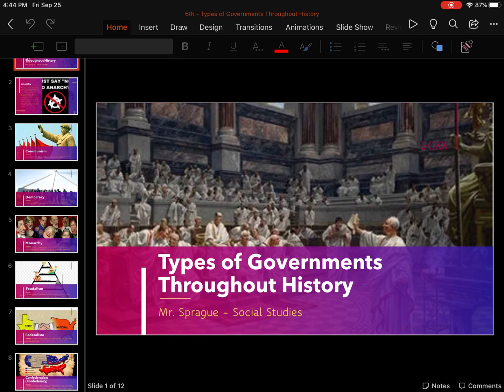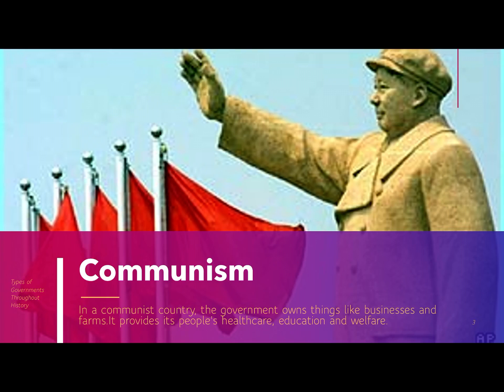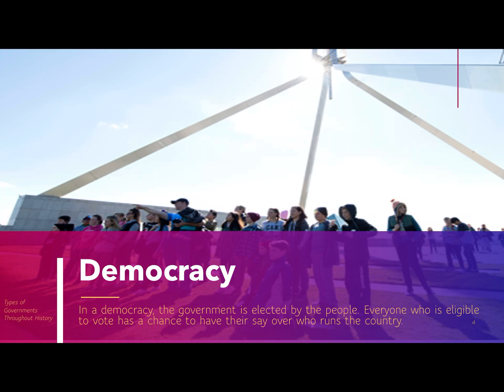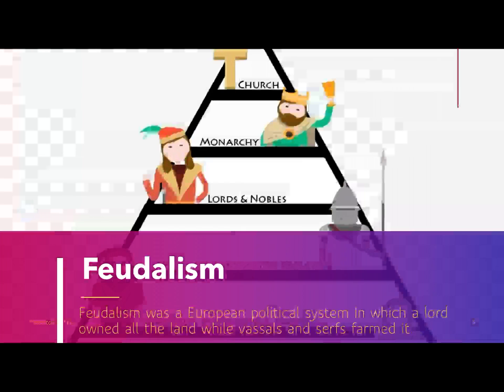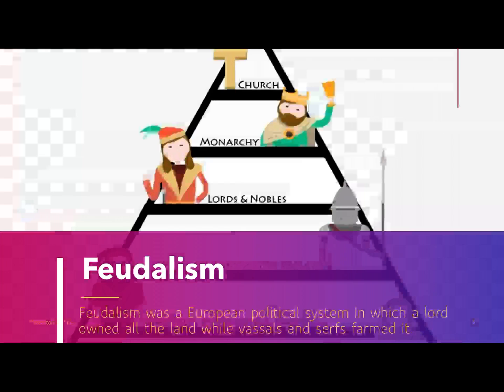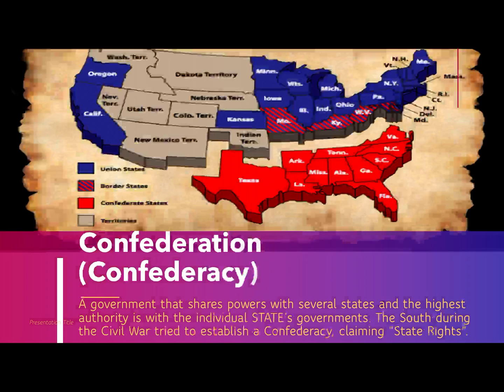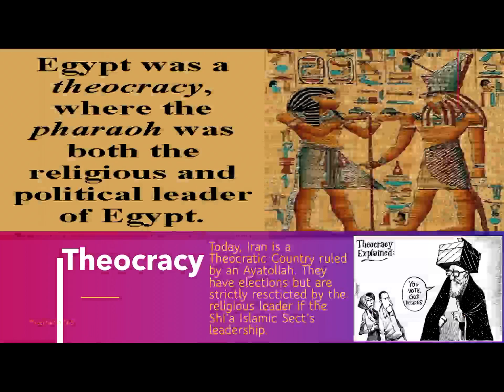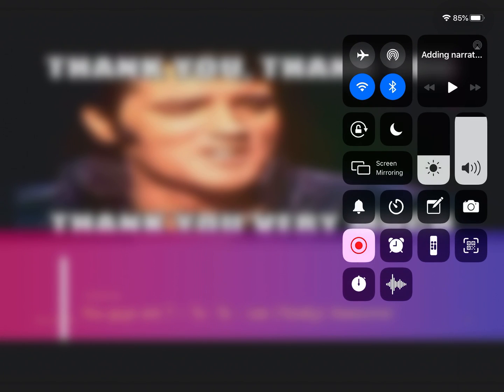Types of Governments